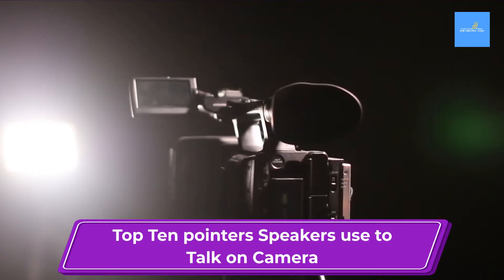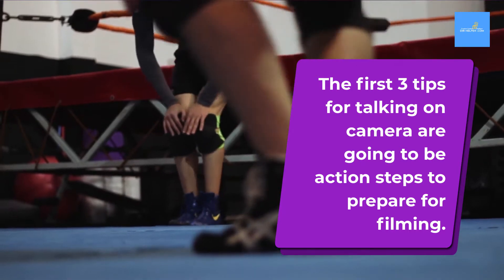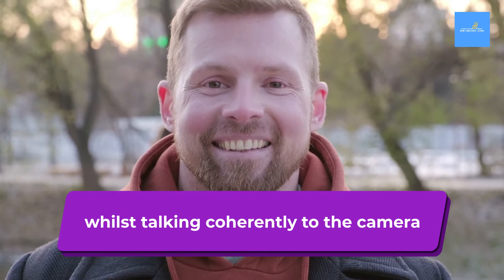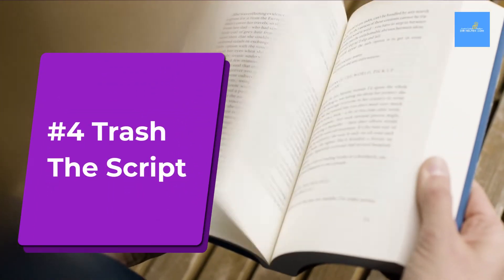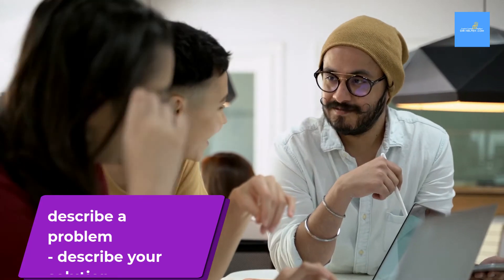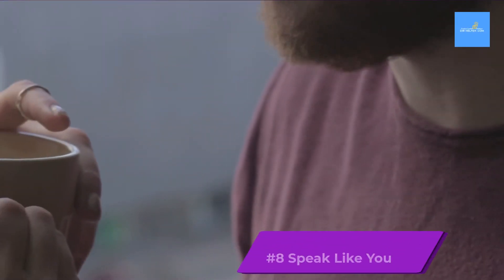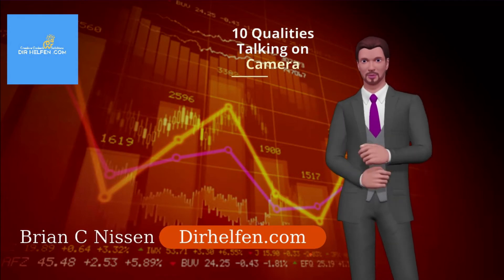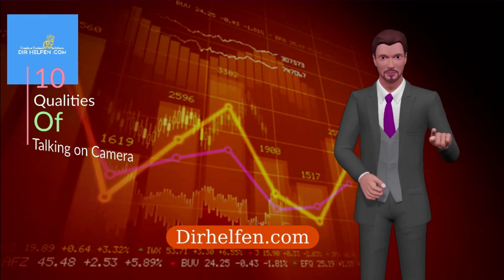🆕speak Confidently On Camera 🏻 Top Ten Pointers Speakers Use To Talk On Cameras Must See...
In order to find out more about speak confidently on camera please click: 👉 dirhelfen.com

This video is about speak confidently on camera information but also try to cover the following subject:
-top ten pointers speakers use to talk on cameras
-top ten pointers speakers use to talk on camera
-tips for talking on camera

So you would like to find out more about speak confidently on camera, I did too and here is the outcome.
speak confidently on camera interested me so I did some research and uploaded this to YT .
Follow our videos regarding speak confidently on camera and also various other comparable subjects on